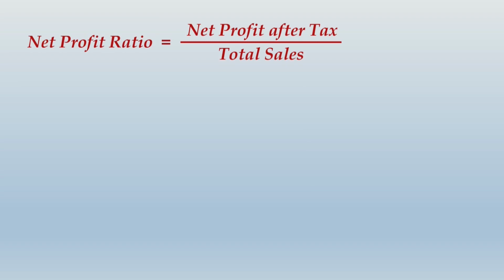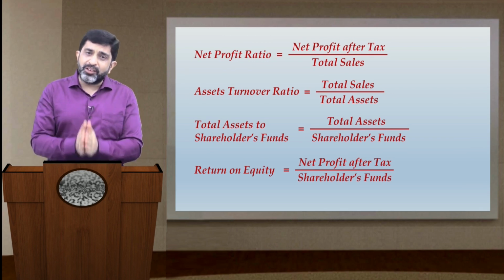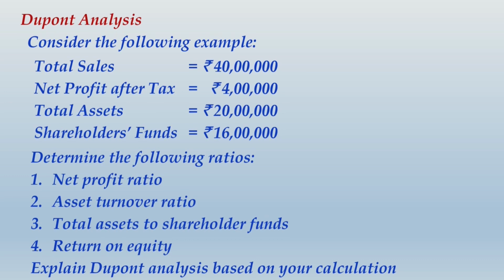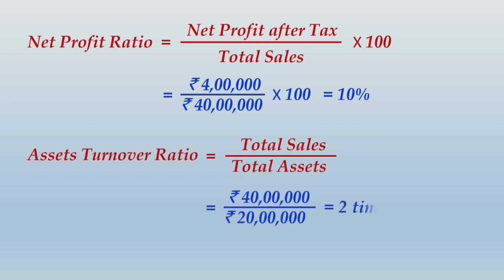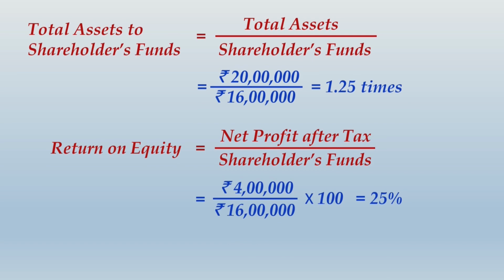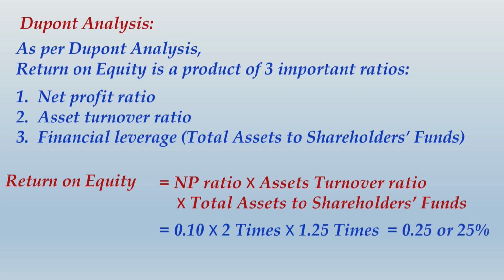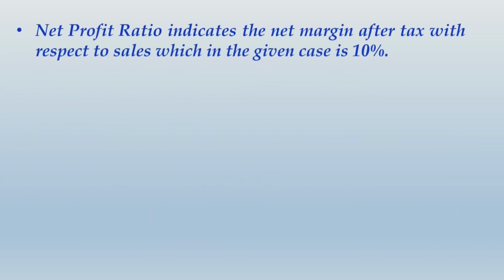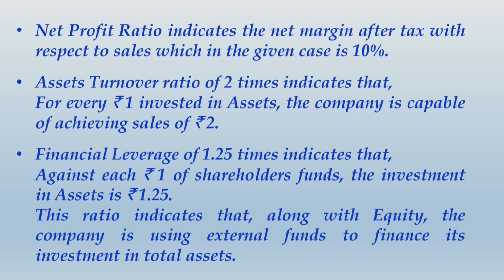Ratio Analysis - Dupont Analysis - CA/CMA Inter FM - Financial Management